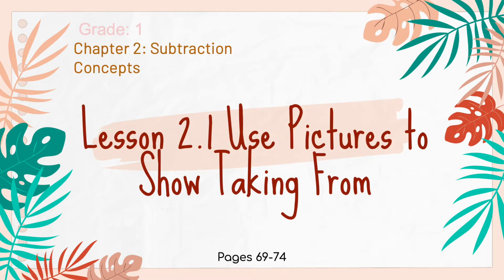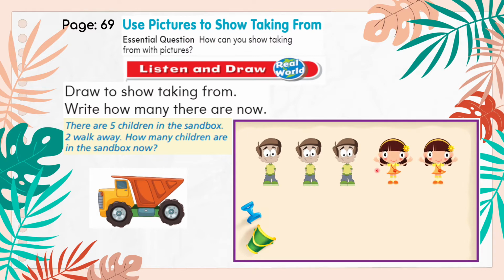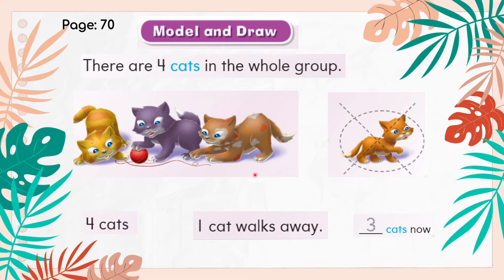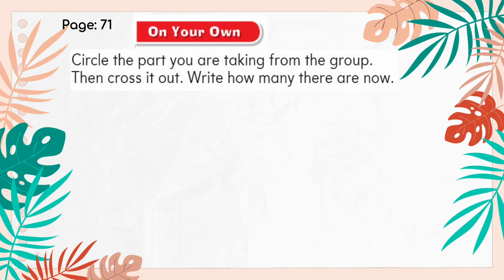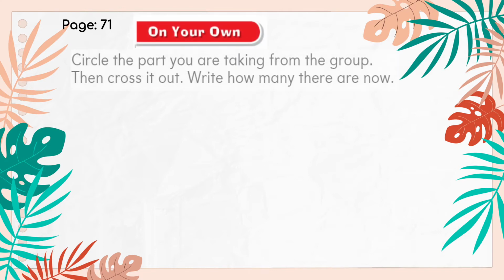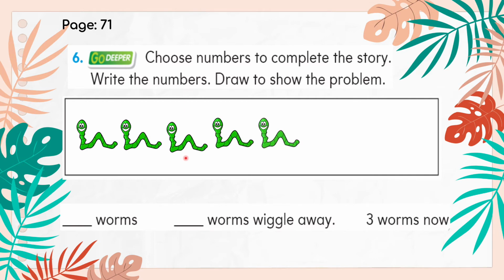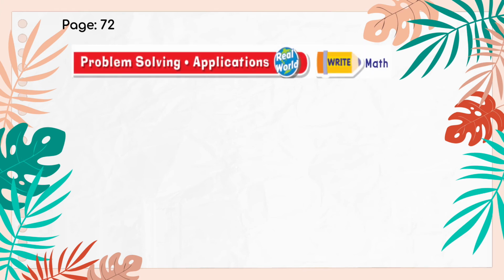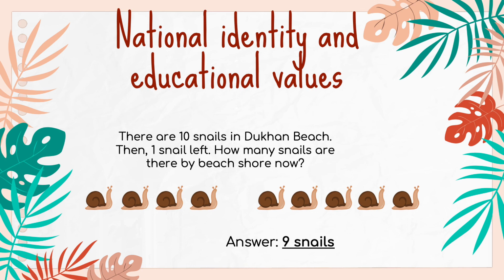Gr. 1 Math: Lesson 2.1